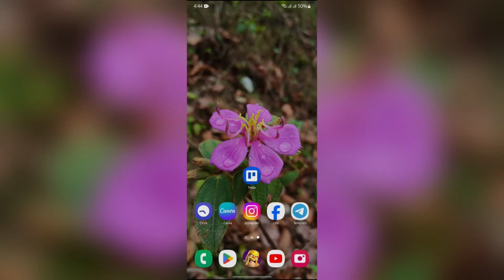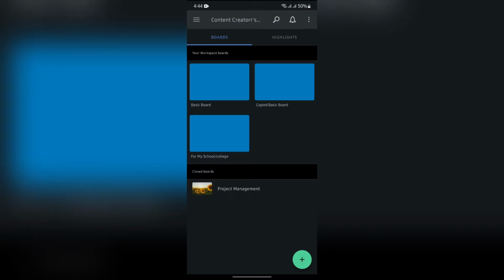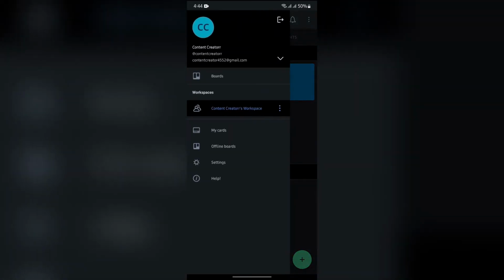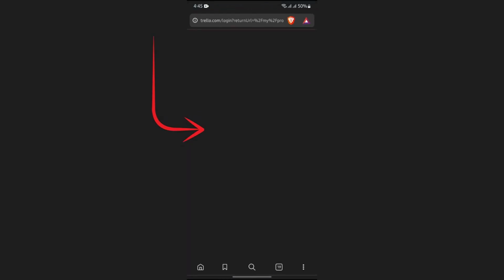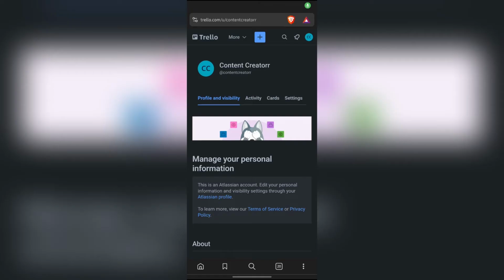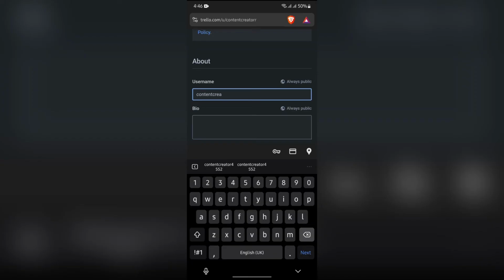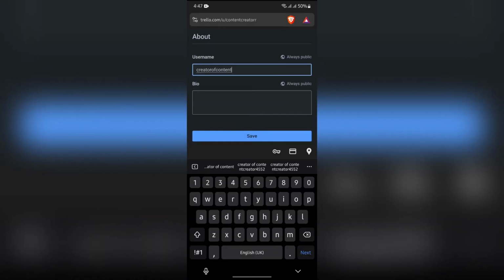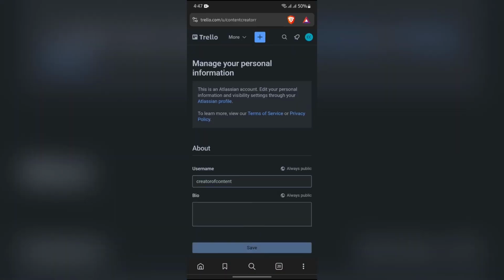How to Change Username in Trello | Update Your Trello Profile Name 2024?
Looking to change your username in Trello? Whether you’re updating your personal brand or just want a fresh new name, this guide will take you through the simple steps to change your Trello username. By following these instructions, you can ensure that your Trello profile stays up to date and reflects your current identity, making your collaboration experience more personalized and professional.